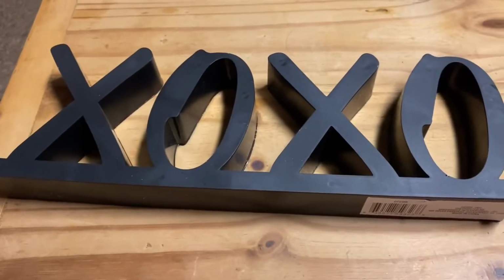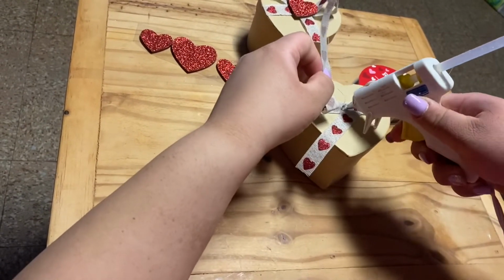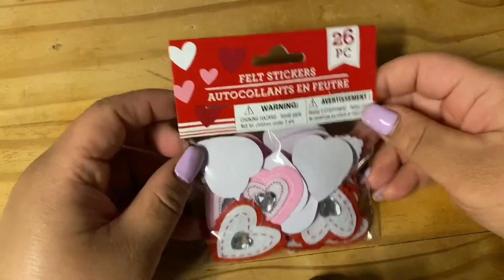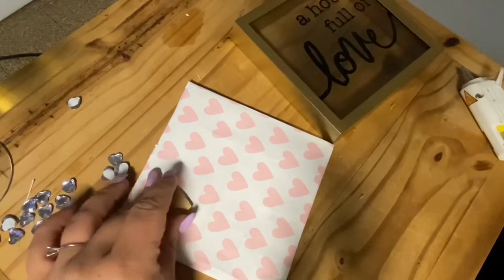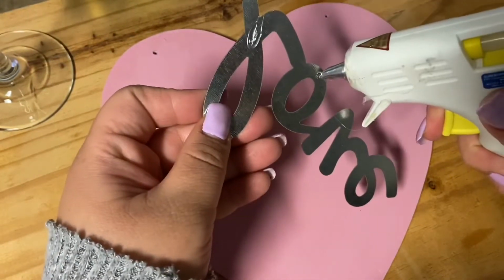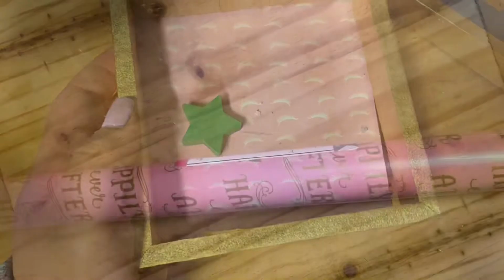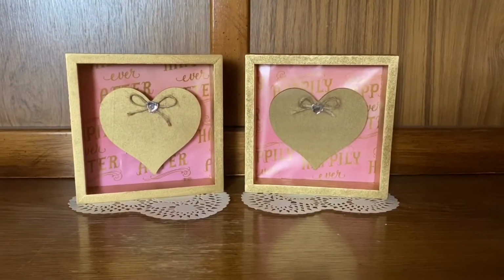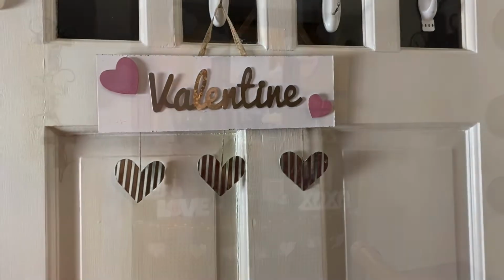Valentines Day DIY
What I used in my video
-xoxo decor from dollar tree
-white spray paint $1.99 from Ollie’s
-DIY heart stickers from dollar tree
-hot glue sticks from dollar tree
-2 heart shaped jewelry boxes from dollar tree
-burlap ribbon from dollar tree
-framed mirror from dollar tree
-3 pack of gift bags from dollar tree
-heart shaped felt stickers from dollar tree
-shadow box with glass from dollar tree
-2 wooden shadow boxes from dollar tree
-wrapping paper from dollar tree
-DIY wood hearts 5 pack from dollar tree
-2 large wooden hearts from dollar tree
-Folk paint in vintage tea rose from Walmart $0.99
-Rustoleum spray paint in metallic gold from Walmart $3.94
-3 pack of metal words from dollar tree
-3 pack of twine from dollar tree
-Valentines day love sign with metal hearts from dollar tree